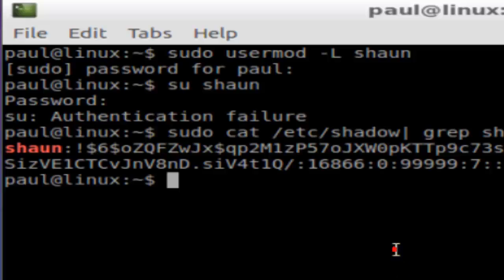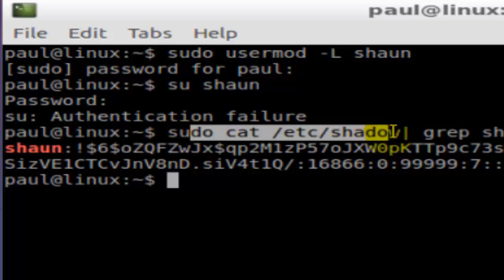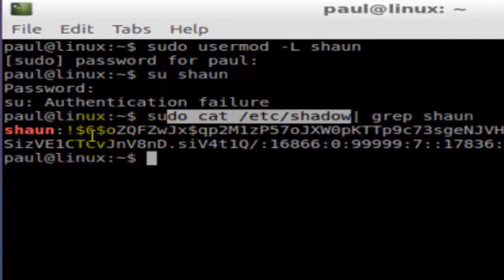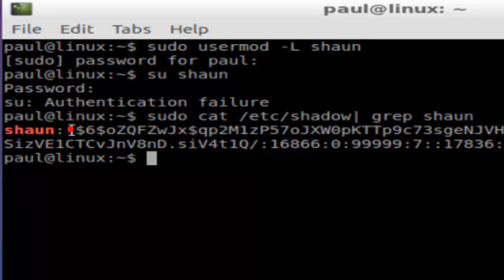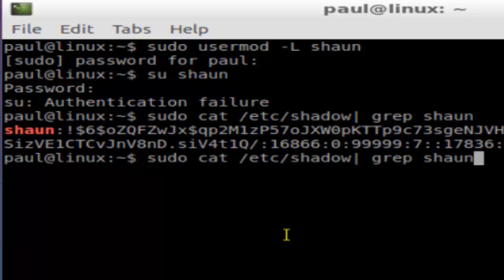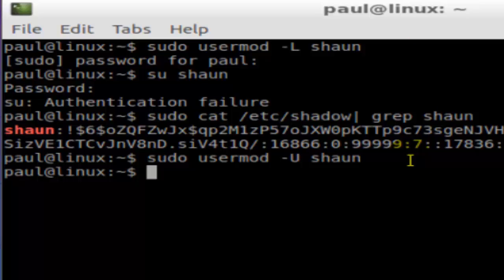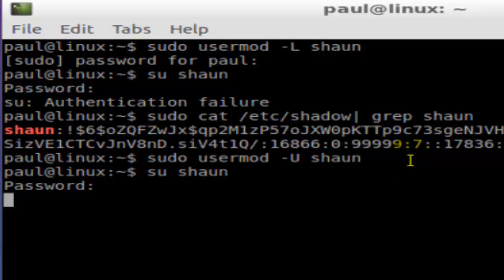How to unlock an user account in CentOS